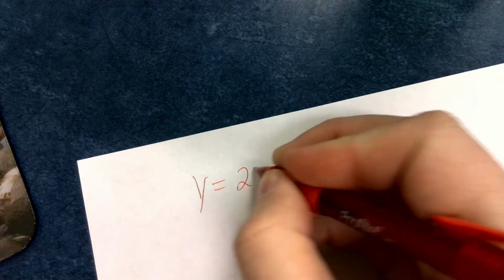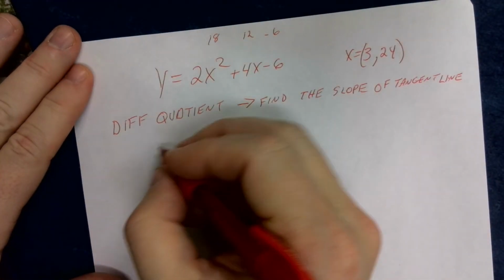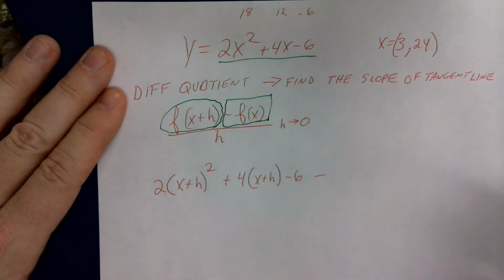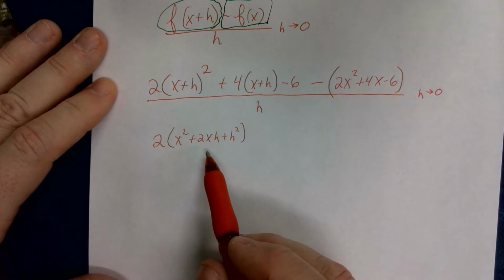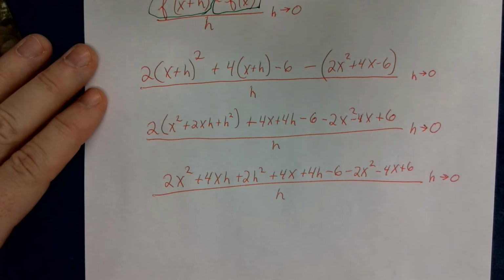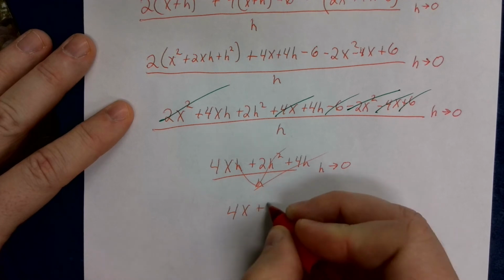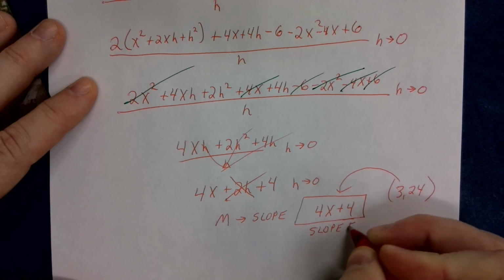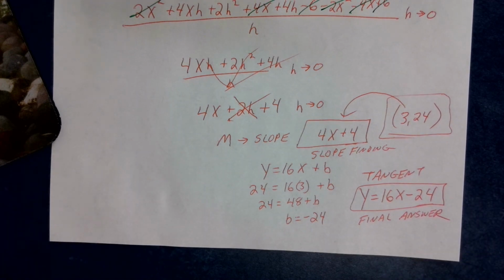Tangent to a parabola Difference quotient